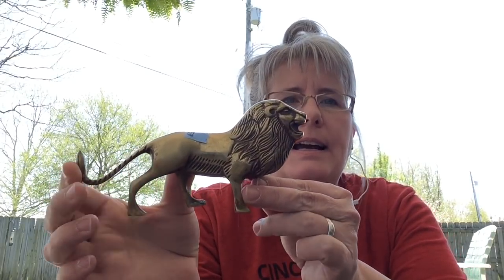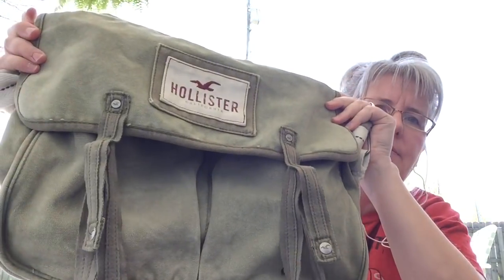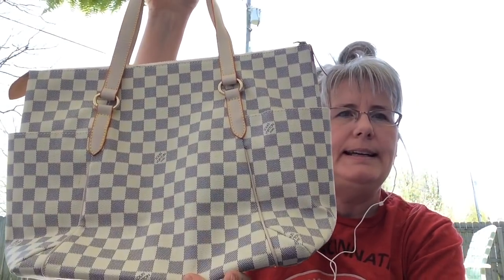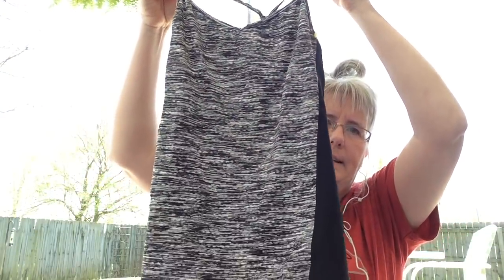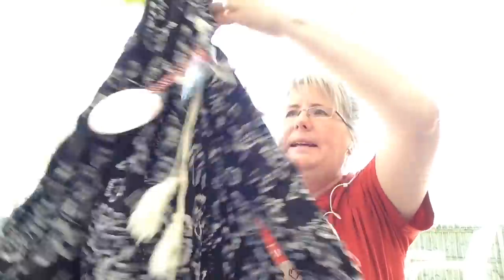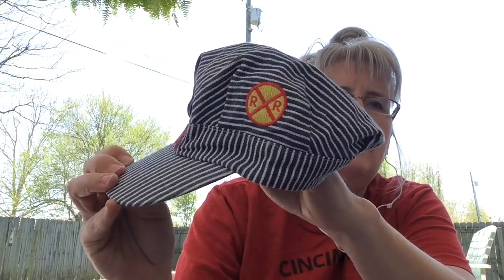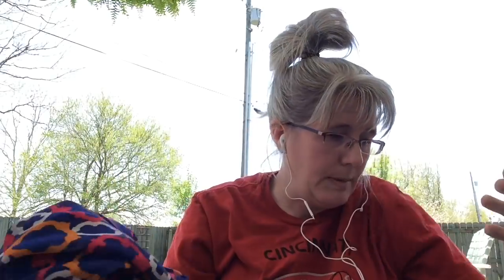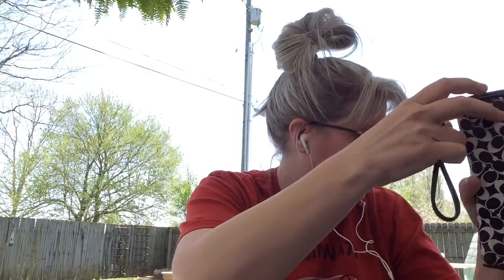Great day for a GARAGE SALE RIDE ALONG & HAUL VIDEO!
Today was pretty good, and I'm glad garage sale season is finally starting up! Yaaa!